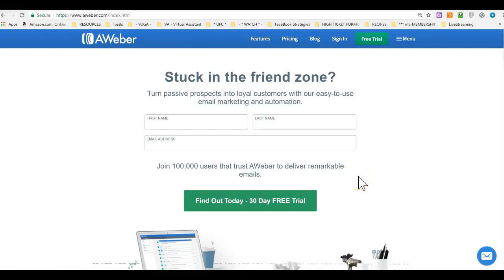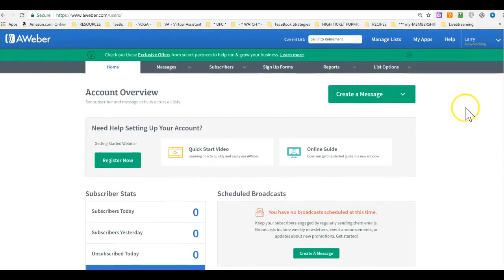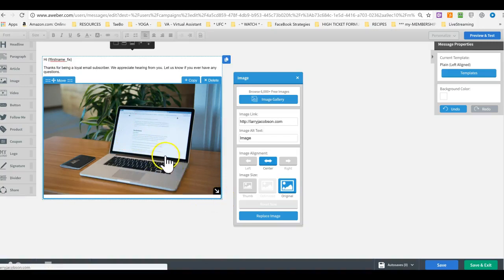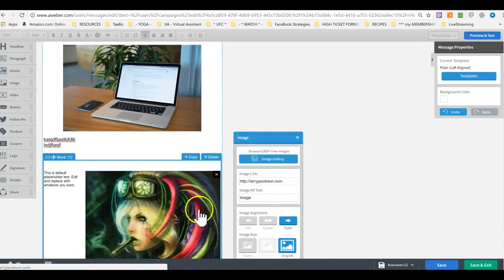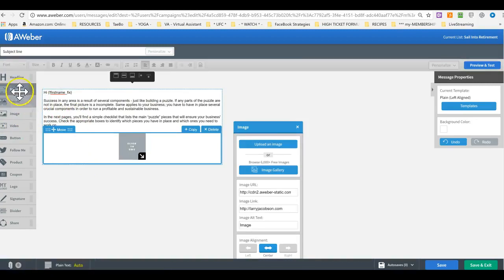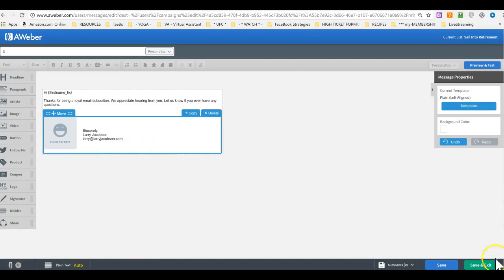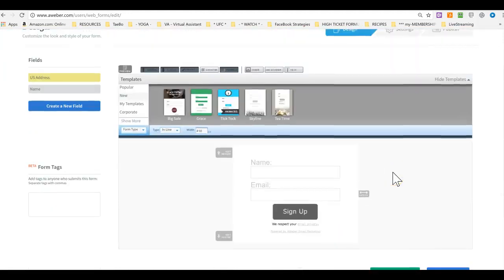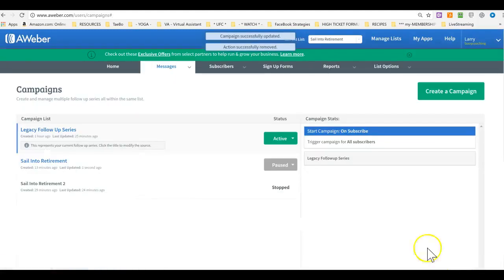aWeber Tutorial - How to Set Up your aWeber Autoresponder Series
aWeber Autoresponder Tutorial - Watch this step by step tutorial video and learn how to set up your aWeber Autoresponder series. Complete tutorial.